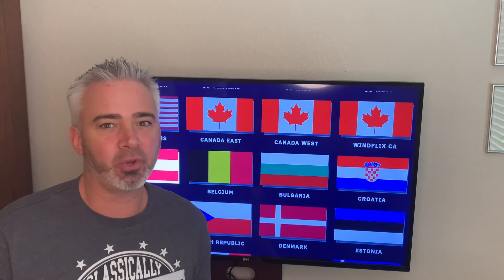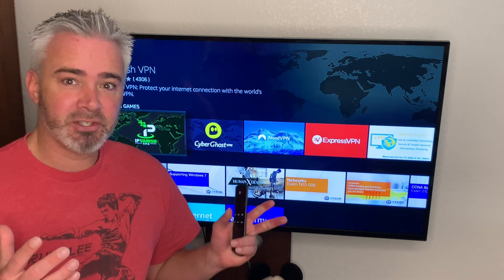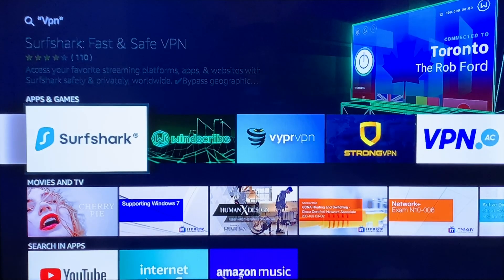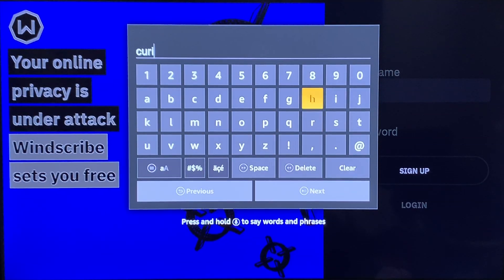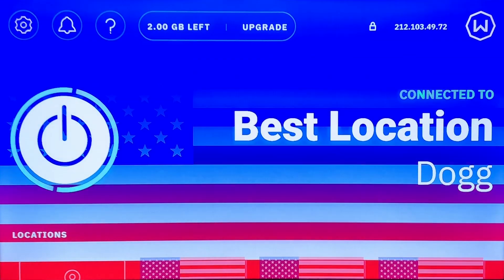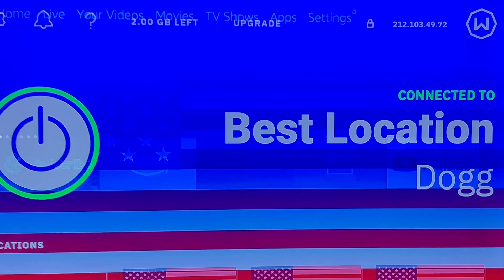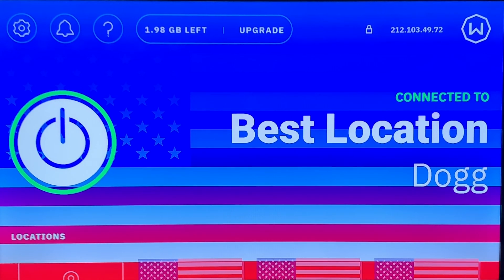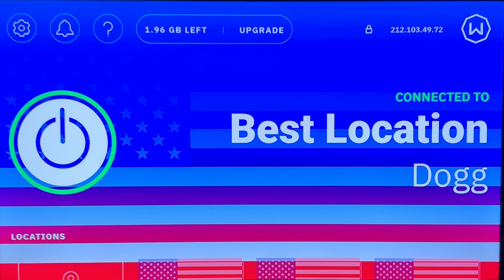VPN INSTALLATION GUIDE FOR AMAZON FIRESTICK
We will walk you through everything you need to know to install a VPN on your Amazon Firestick

Here is a discount on the top rated VPN at a discount